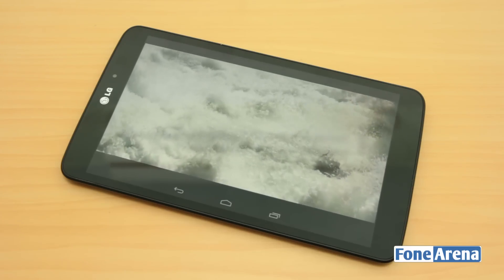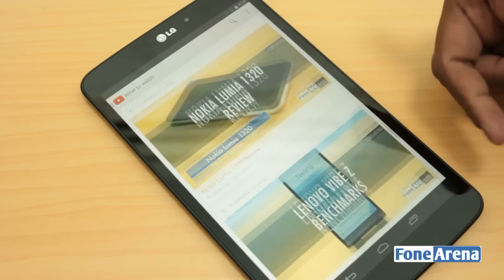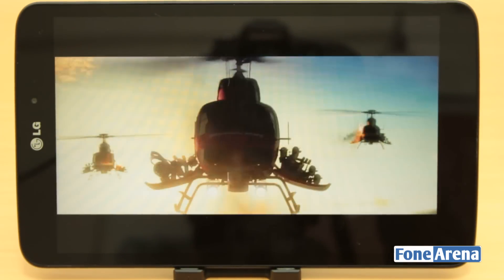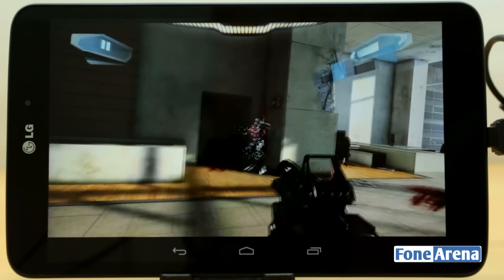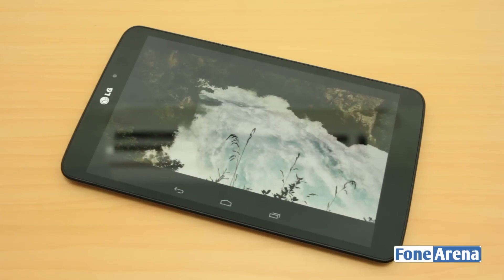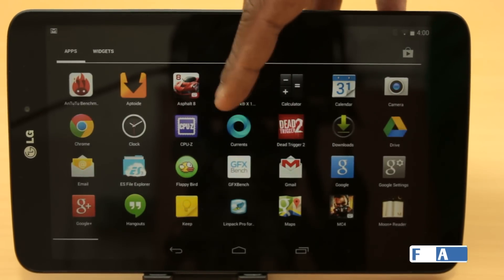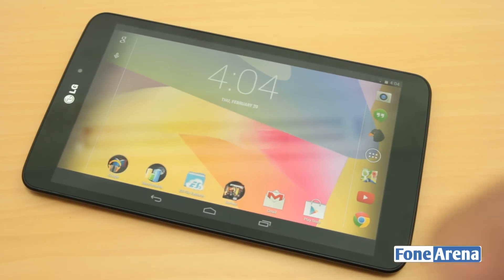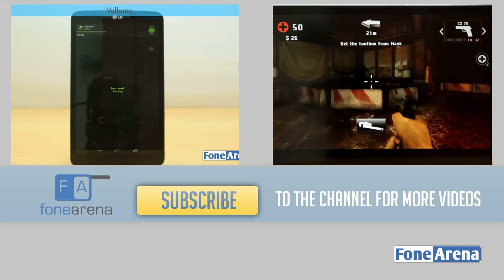LG G Pad 8.3 Google Play Edition Review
LG G Pad 8.3 Google Play Edition Review by FoneArena. reviews the LG G Pad 8.3 Google Play Edition . The LG G Pad 8.3 Google Play Edition is powered by Qualcomm Snapdragon 600 Quadcore Processor running at 1.7GHz. It runs on Android 4.2.2